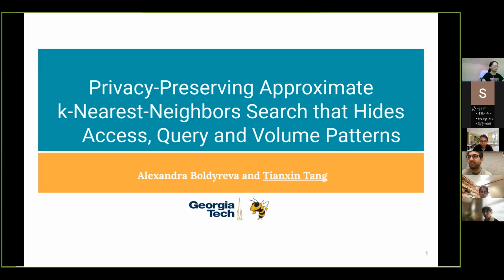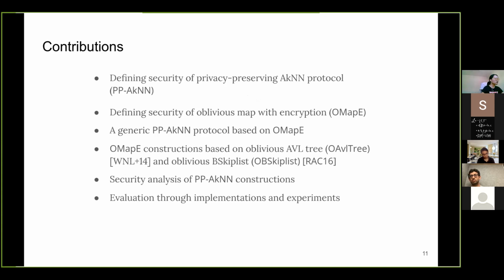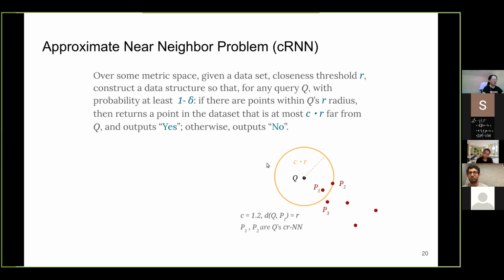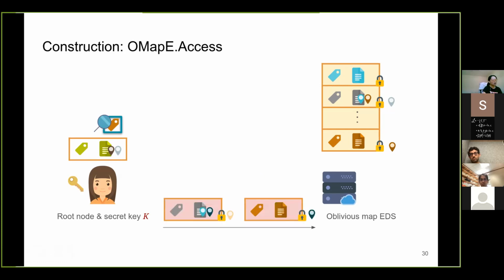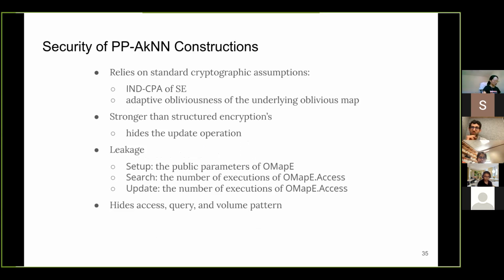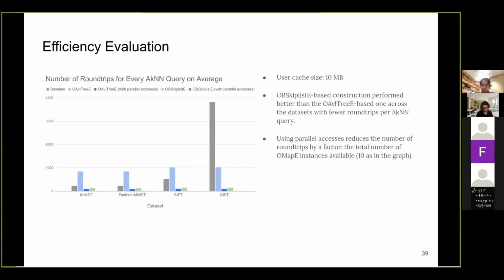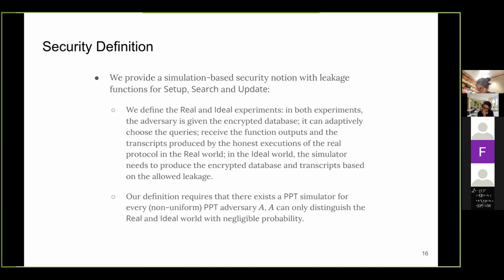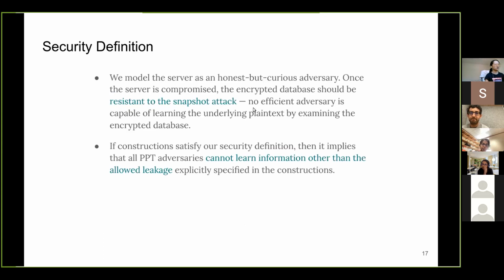Privacy-Preserving Approximate k-Nearest-Neighbors Search by Tianxin Tang [Brown ESL Seminar]